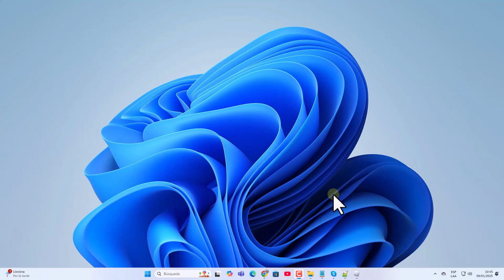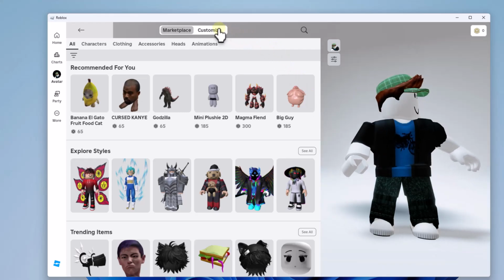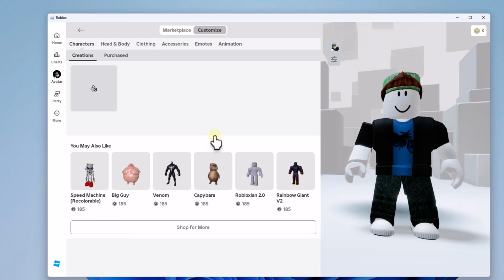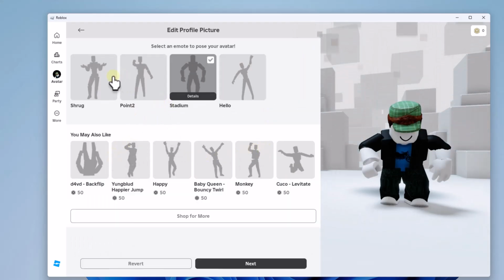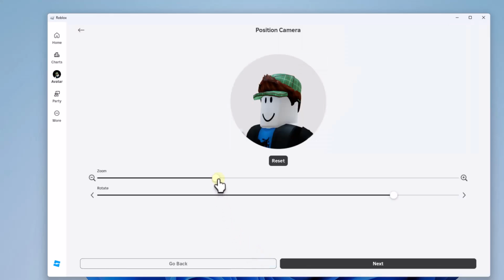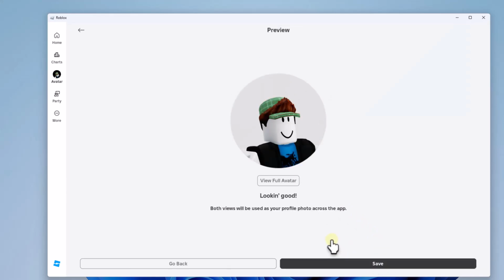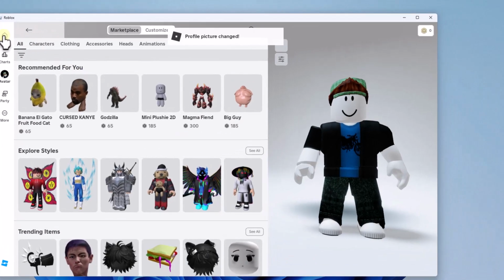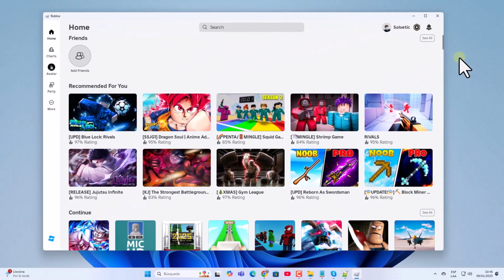Change Roblox Profile Picture 2025 ✅✅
Solvetic_eng video-tutorial ▶️ 𝗔𝗟𝗟 👉 Welcome to Solvetic, your go-to channel for customizing and optimizing your Roblox experience. If you want to change your profile picture on Roblox in 2025 and don’t know how, you’re in the right place. Updating and personalizing your profile picture helps you stand out on the platform and showcase your style. In this video, we’ll guide you step by step on how to change your profile picture on Roblox quickly and easily, both from the web version and the mobile app. Stay with us to learn how to do it effortlessly. And as always, if this video helps you, we’d really appreciate your like and your comments with any questions or feedback. Let’s get started!